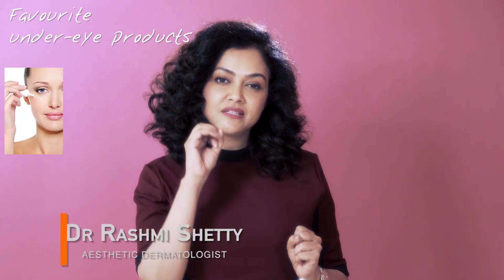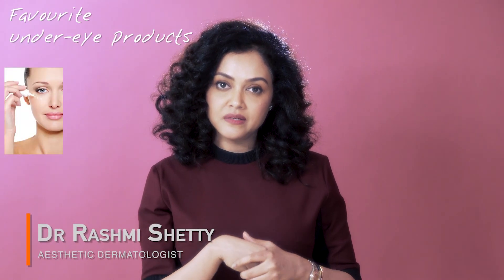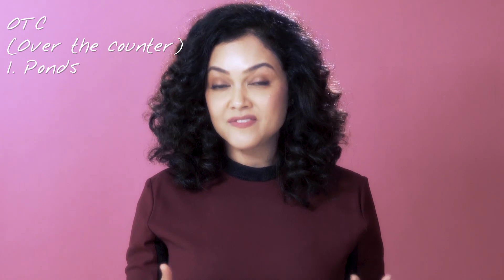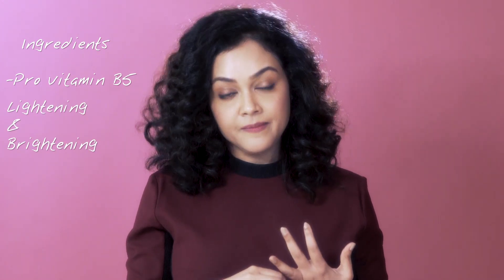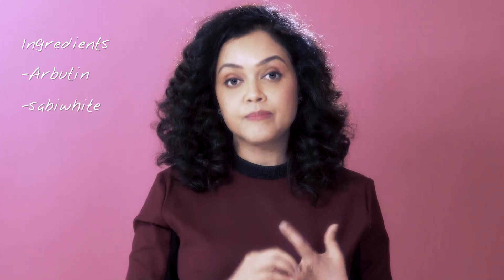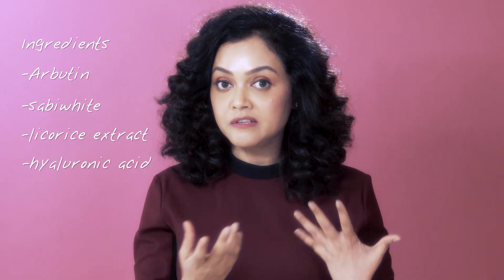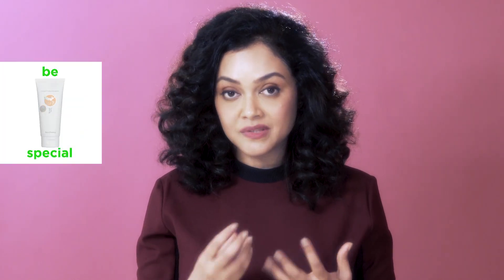Under Eye Products that you should use | Dr. Rashmi Shetty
And what are my favorite under-eye creams? Here are my three favorite products in no particular order of preference:
-Ponds Flawless Radiance Under Eye cream
-Biluma
-Filorga Eye Cream
Watch this video to know more about these well-researched products.